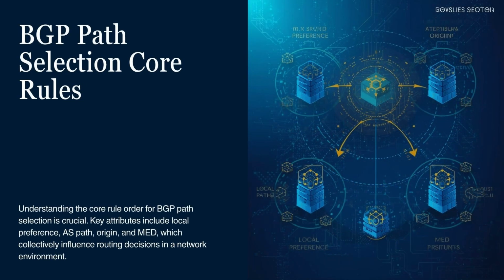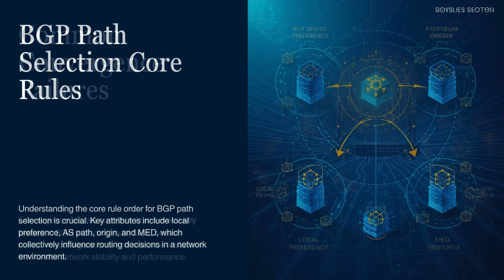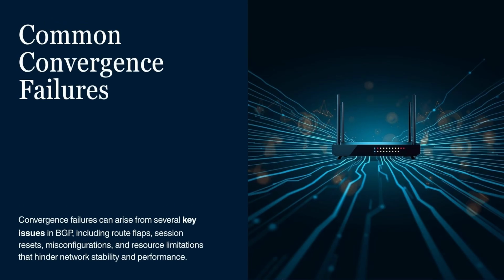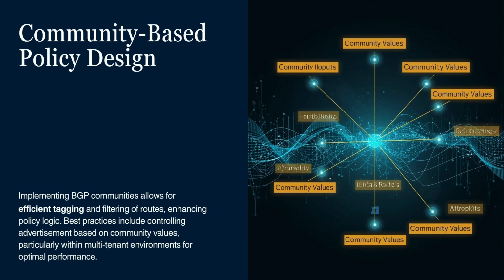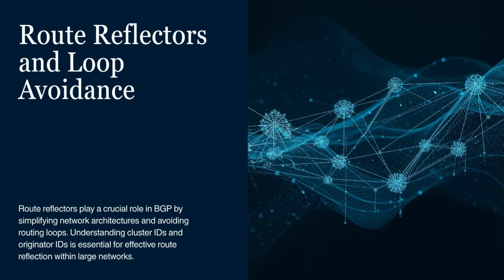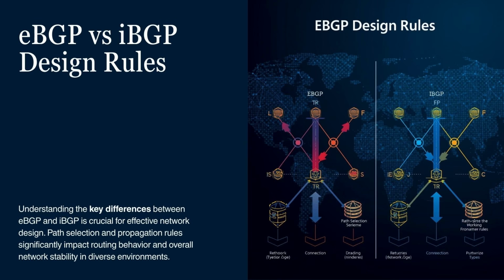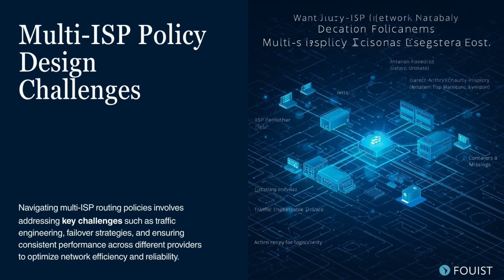BGP Advanced Troubleshooting & Policy Design (2025) | Interview-Ready for Network Engineers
Welcome to another tech video from your very own The Tech Cult, powered by DeltaEdge Networks.

In this video, we dive deep into BGP Advanced Troubleshooting & Policy Design for 2025, specifically tailored for network engineers with 5-10 years’ experience preparing for senior interviews & certifications.

What you’ll learn:
• BGP path-selection logic (Weight, Local Pref, AS Path, MED…)
• Real-world convergence problems and how to fix them
• Community-based policy design and route reflectors
• eBGP vs iBGP design rules + multi-ISP scenario solutions
• Verification commands & step-by-step troubleshooting scenario

⏱️ Timestamps:
00:00 Intro
01:10 What Interviewers Expect
02:20 Q1: Path Selection Logic
03:50 Q2: Convergence Problems
05:20 Q3: Community-Based Policies
06:40 Q4: Route Reflectors & Loop Avoidance
08:00 Q5: eBGP vs iBGP
09:20 Q6: Policy Design Scenario
10:40 Q7: Best Practice Quickfire
11:50 Q8: Verification & Troubleshooting
13:10 Q9: Real Interview Scenario
14:30 Wrap-Up & Next Video